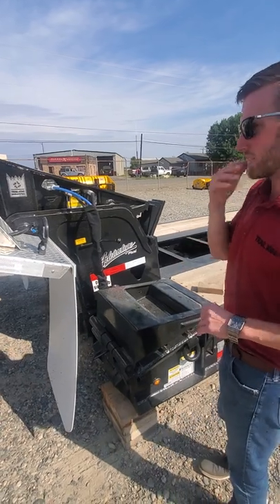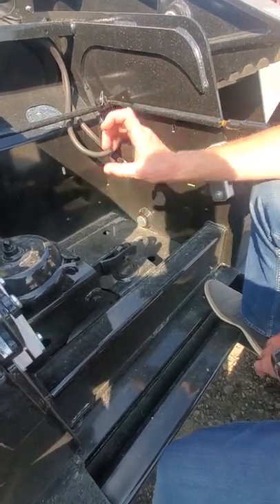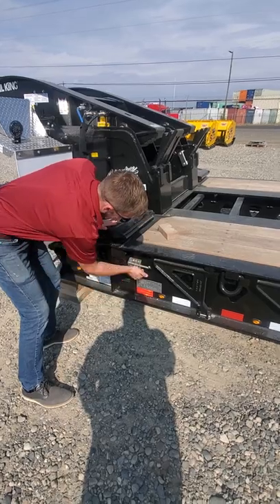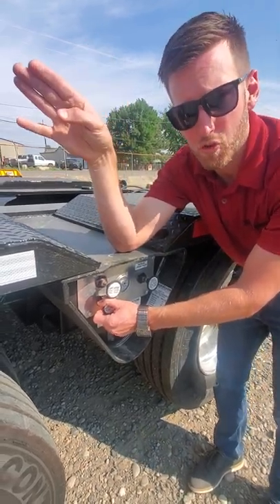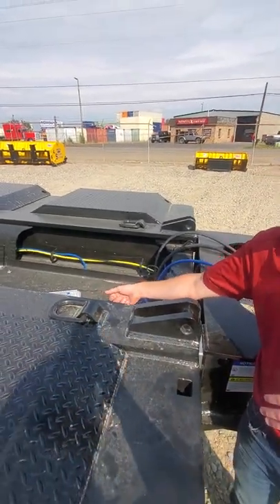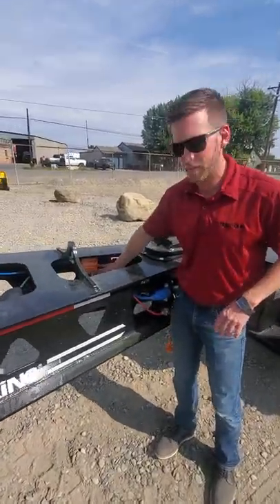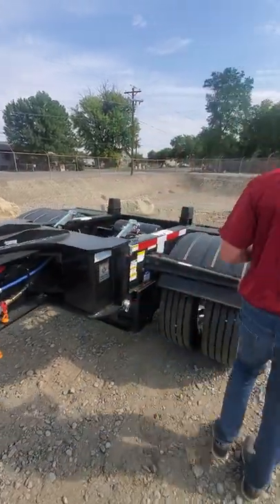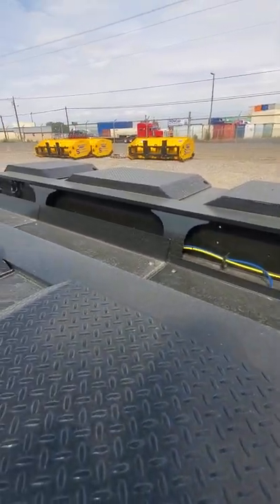TK110HDG w/ air booster walkaround New trail king low boy